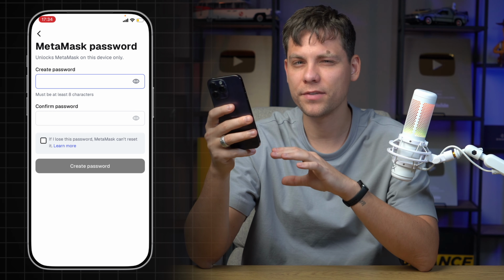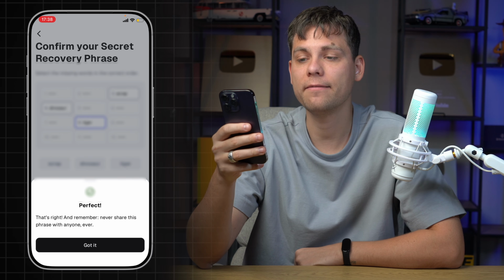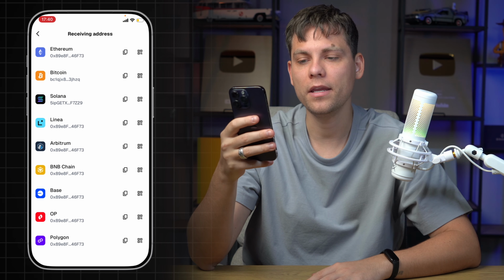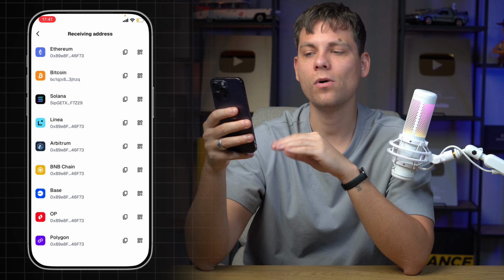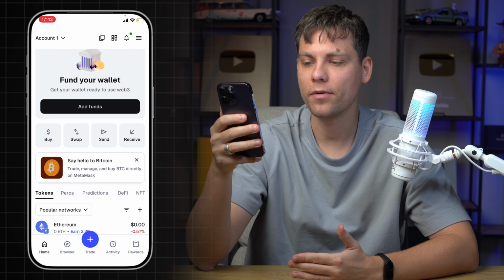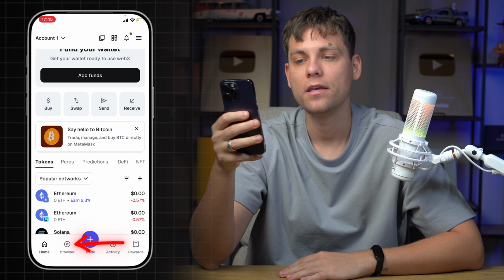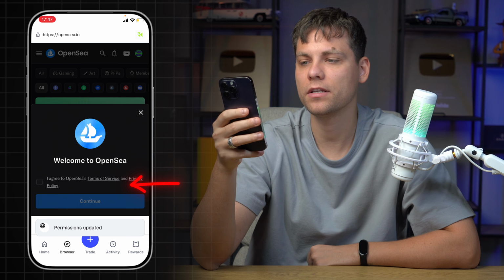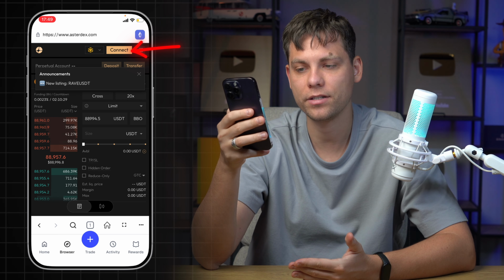Metamask Wallet Tutorial for Beginners (Mobile App Guide)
Chapters:
00:00 - What Is MetaMask Wallet
01:07 - Install MetaMask App
01:21 - Create New Wallet
01:31 - Secret Recovery Phrase (Seed)
03:02 - Wallet Interface Overview
03:47 - Deposit Crypto from Exchange
05:20 - Network Fees & Gas
06:04 - Buy / Swap / Send / Receive
07:11 - MetaMask Browser & OpenSea NFT
08:54 - MetaMask with Other Web3 dApps
09:18 - MetaMask Web3 Wallet Recap

We take a detailed look at setting up a metamask as your crypto wallet. This video is specifically designed for beginners to help them understand how it works and how to connect it to various decentralized Web3 applications.